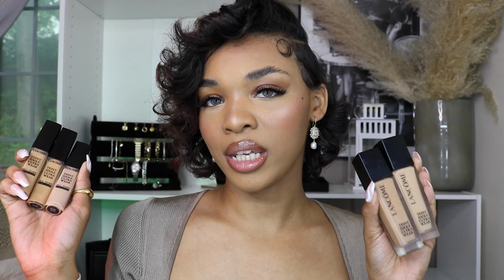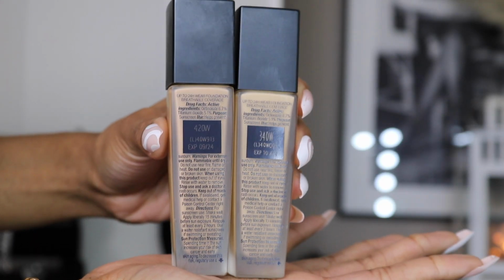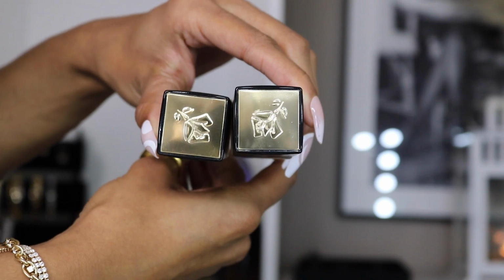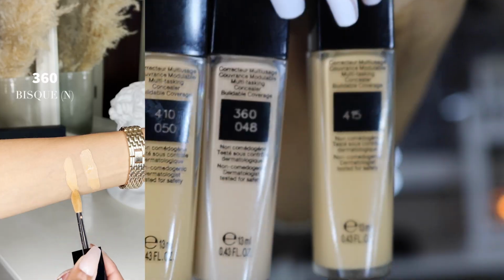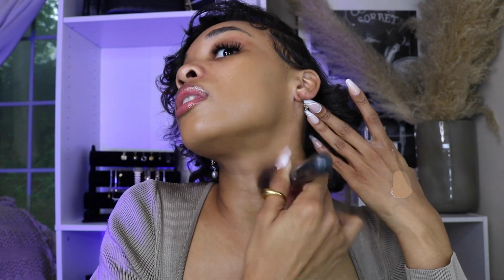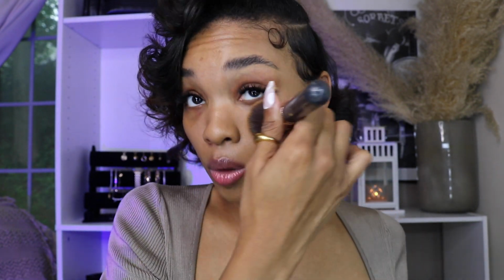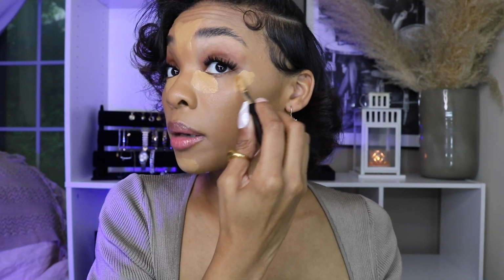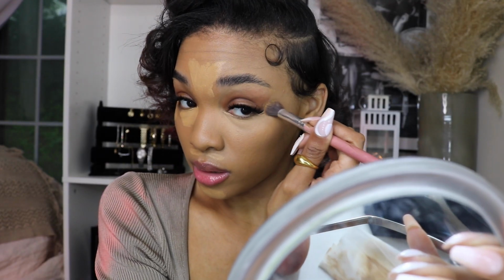𝐍𝐄𝐖 𝐋𝐀𝐍𝐂Ô𝐌𝐄 𝐓𝐄𝐈𝐍𝐓 𝐈𝐃𝐎𝐋𝐄 𝐔𝐋𝐓𝐑𝐀 𝐖𝐄𝐀𝐑 𝐅𝐎𝐔𝐍𝐃𝐀𝐓𝐈𝐎𝐍 & 𝐂𝐎𝐍𝐂𝐄𝐀𝐋𝐄𝐑 | 𝐇𝐎𝐍𝐄𝐒𝐓 𝐑𝐄𝐕𝐈𝐄𝐖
In today's video, I'm testing out the new Lancôme foundation & concealer. I will be doing a full review & giving my honest opinion on these products. Plus, I will have swatches and a full face of makeup using these products.

xoxo...

            ● ▬▬▬▬▬▬▬ LANCÔME  ▬▬▬▬▬▬▬ ●

➼ Lancôme Teint Idole Ultra Wear Foundation

➼ Lancôme Idole Ultra Wear All Over Full Coverage
Concealer

                + MUSIC +